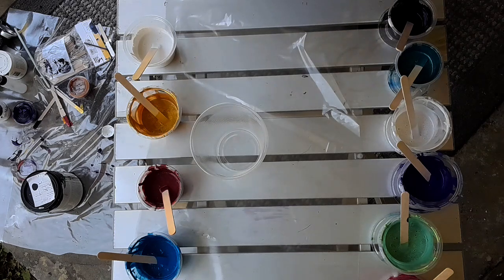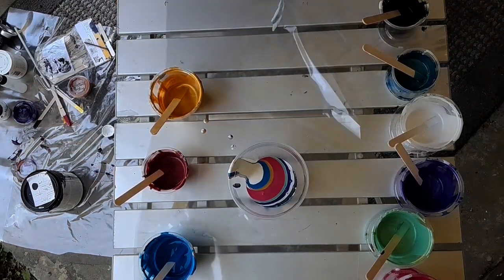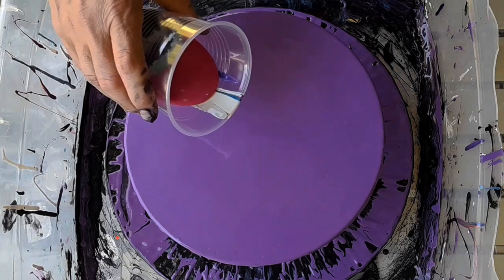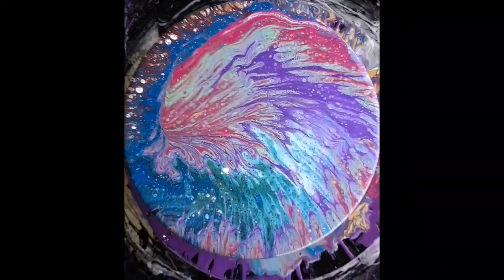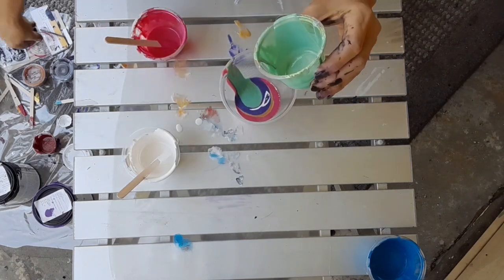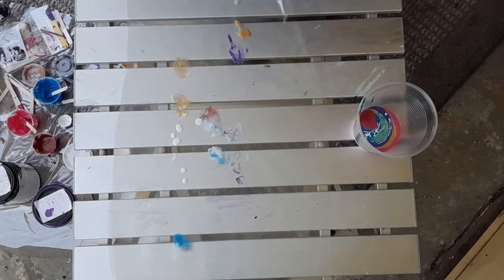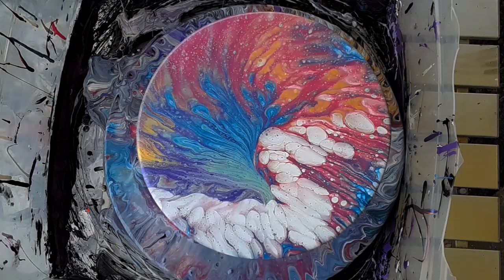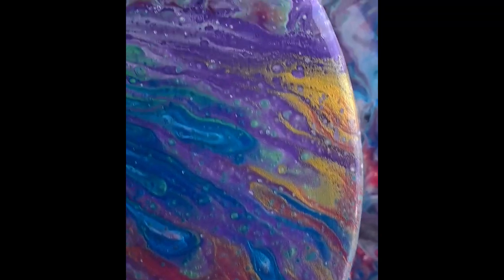282 Cloud Pour Acrylic Art - Satisfying Fluid Art Technique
In this Fluid Art video I create a cloud pour.  I wanted more clouds so I fill another cup and pour over the first one. I show you both pours at the end. Tell me which one you like better in the comments.  🥰 Thank you for all your love and support.  It means the world to me.🥰💜💜

Since I am still not monetized if you would like to make a donation for supplies so I can keep creating my paint pouring art and making these Fluid art tutorial videos it is much appreciated.  🥰

I  co admin an amazing fluid art/ Acrylic pouring/ mixed media Facebook Group with Darren Nixon ( Sweet Wombat) and Kaylene Symonds (Bubbles)Come join us!!  It is a group to share your art with nothing but positivity and encouragement.  You will love it here!!
Paint Pouring by Venom Fluid Art

I'm on Instagram as @kreationsbykristey. Install the app to follow my photos and videos.